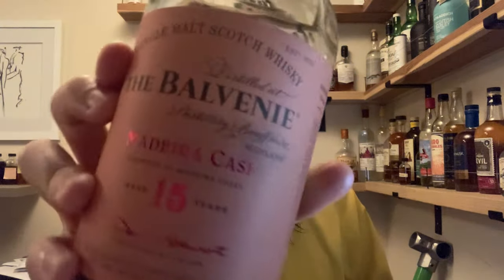My Unedited Thoughts about Big Liquor Stores while Drinking The Balvenie Madeira Cask 15-year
I wrote a blog post a while back about how to navigate the world of liquor stores (actually the blog post was for someone else's blog and I think it's been so long that it's lost now, which means I should write another one), but as I walked into Total Wine yesterday, I found myself completely overwhelmed. There are hundreds of options for all types of spirits! How is someone expected to be able to navigate that? I feel like I've been training for this for my entire life, and yet, I'm still overwhelmed. But there is hope... doing research, having a good foundational understanding of the spirits you like, and building relationships with the buyers/owners of the liquor store is well worth your time. This entire rant was unedited (shout out to Scott from @differentspirits4157 for inspiring the unedited video) and fueled by The Balvenie Madeira Cask 15-year... here's a little bit about that whiskey!

The Balvenie 15-year-old Speyside Single Malt Scotch Whisky finished in Madeira Casks:
* Travel retail exclusive! I found this at the Dublin airport!
- 43% ABV, $100 & something
- 100% malted barley (unpeated)
- Double pot distilled
- Aged 15 years in "traditional American oak" barrels
- Finished in Madeira casks